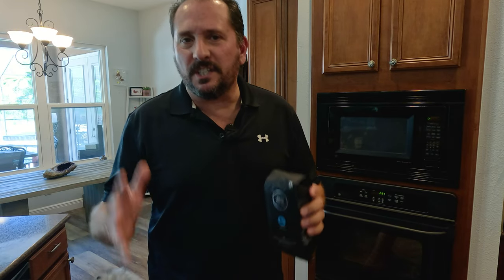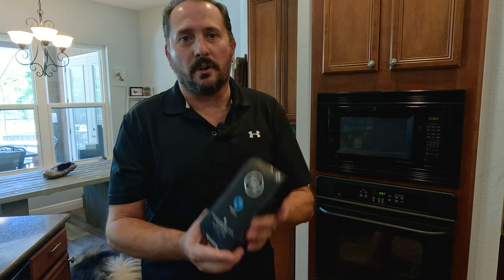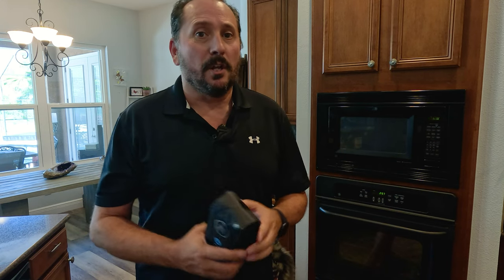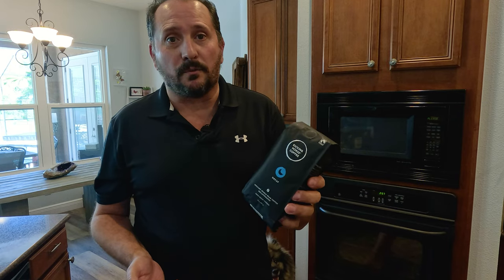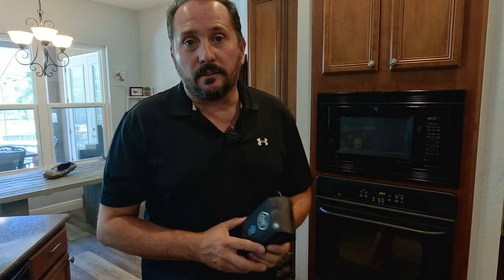Reviewed: Kicking Horse Coffee, Decaf, Swiss Water Process, Dark Roast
Every purchase through that link supports the channel at no extra cost to you, so not only do you get an amazing product, you're also helping us create more awesome content for you CommissionsEarned. Click now and let's take your experience to the next level! (Amazon)

Kicking Horse Coffee, Decaf, Swiss Water Process, Dark Roast, Whole Bean, 10 Oz - Certified Organic, Fairtrade, Kosher Coffee

Dark roast, whole bean: Swiss water process. Decaffeinated coffee should be exactly like every other one of our blends: Deep, dark and delicious. Tip-top taste with a mellow finish.
Tasting notes, brew method: Roasted hazelnuts, chocolaty balanced body and a long lasting finish. Recommended methods: French press, drip machine, pour over, espresso and cold brew.
Origin Central & South America: Grown in a socially and environmentally responsible way, by farmers with sustainable businesses they can depend on.
Organic, Fairtrade, kosher, shade grown, Arabica coffee: Coffee that is good and fair for the coffee drinkers, the farmers and the planet. 100% certified.
Roasted in the rocky mountains: It’s all deep, dark and delicious, roasted right below the towering Canadian rocky mountain peaks.